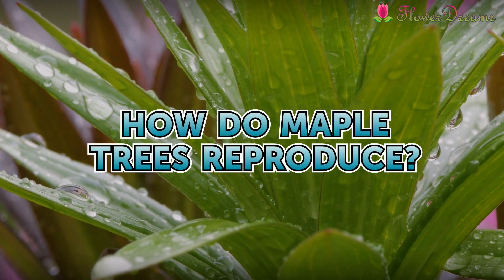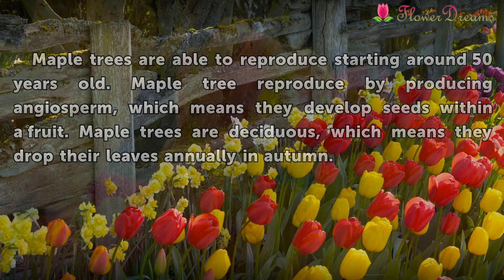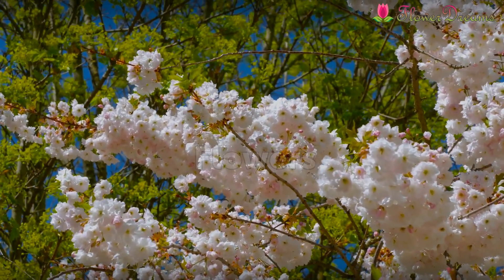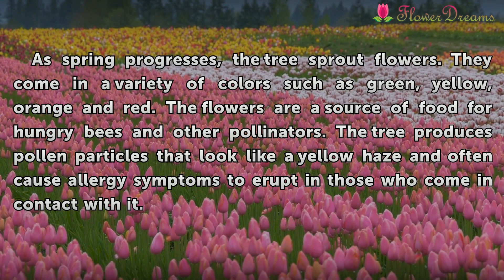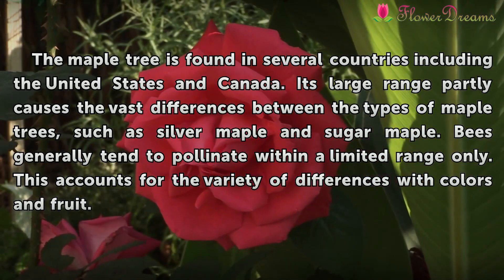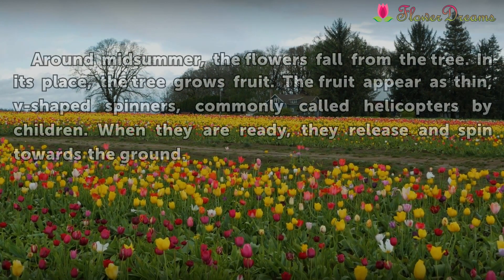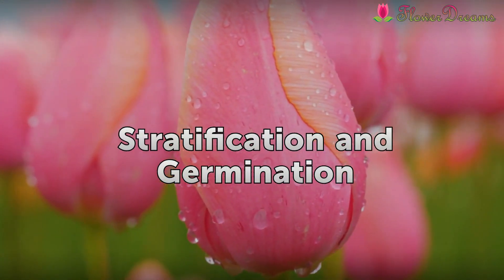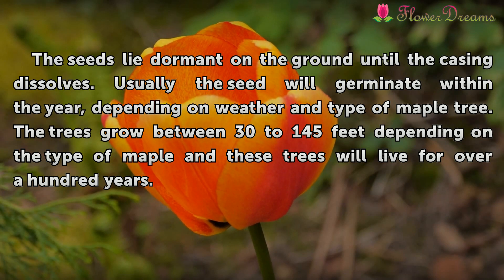How Do Maple Trees Reproduce?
How Do Maple Trees Reproduce?. Maple trees are able to reproduce starting around 50 years old. Maple tree reproduce by producing angiosperm, which means they develop seeds within a fruit. Maple trees are deciduous, which means they drop their leaves annually in autumn.

Table of contents How Do Maple Trees Reproduce?
Age 00:19
Spring 00:43
Flowers 01:01
Variations 01:31
Fruit 02:02
Stratification and Germination 02:26